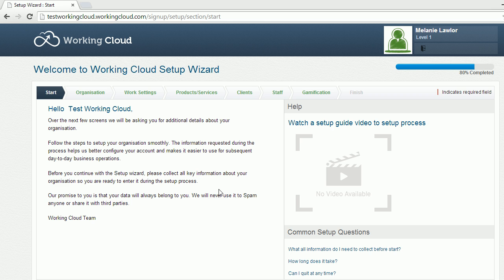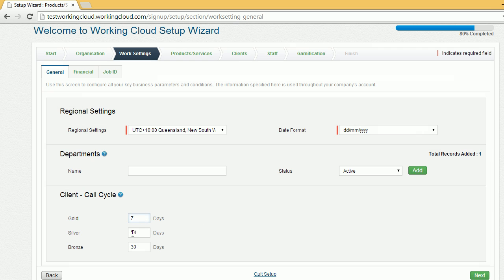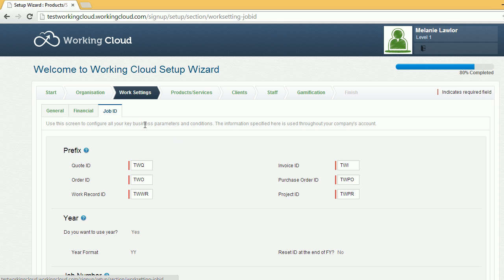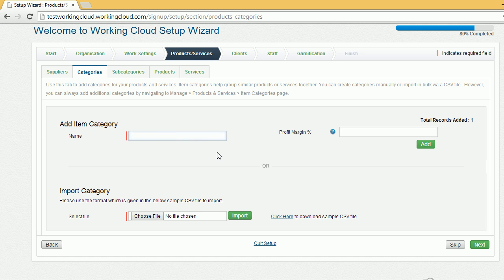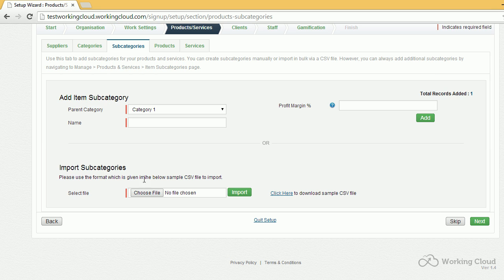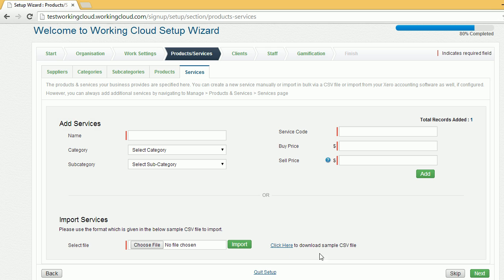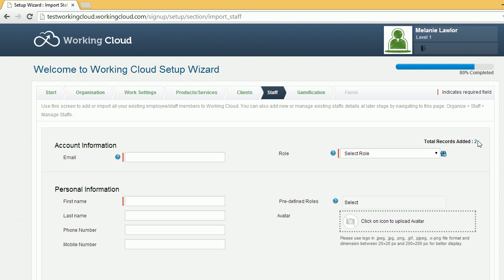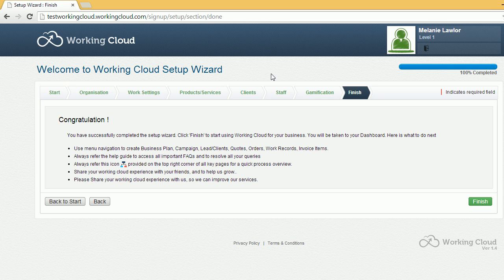Getting Started With Working Cloud